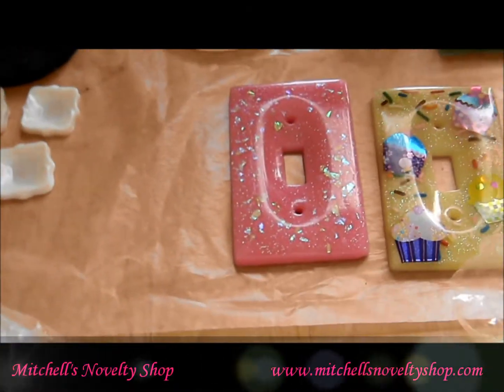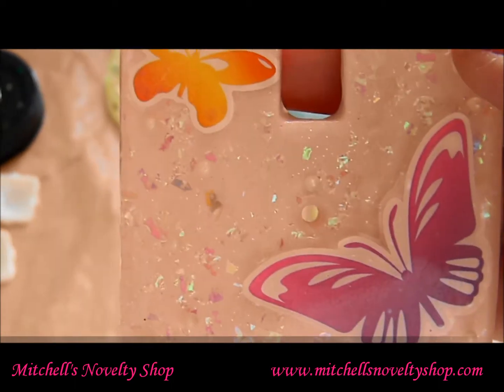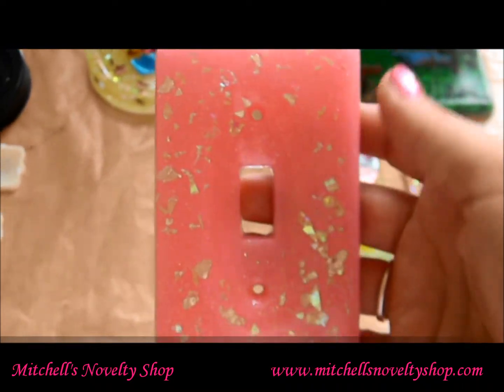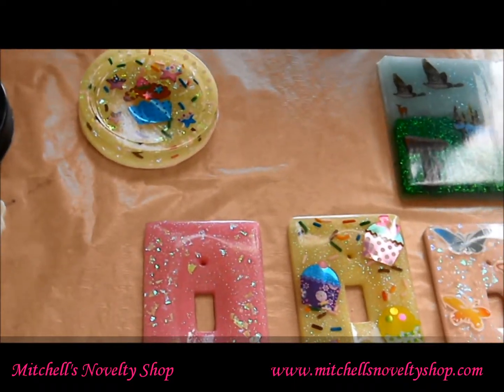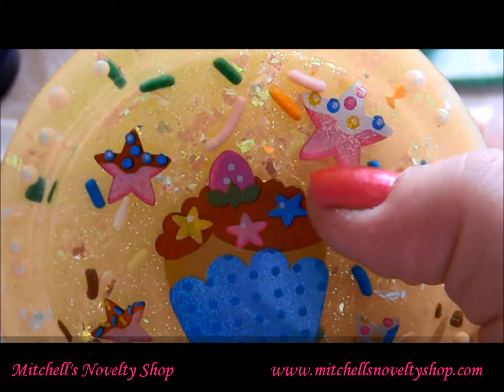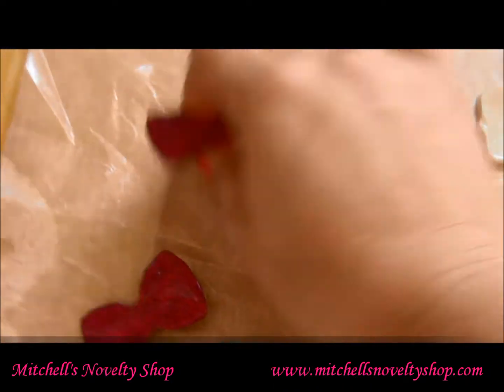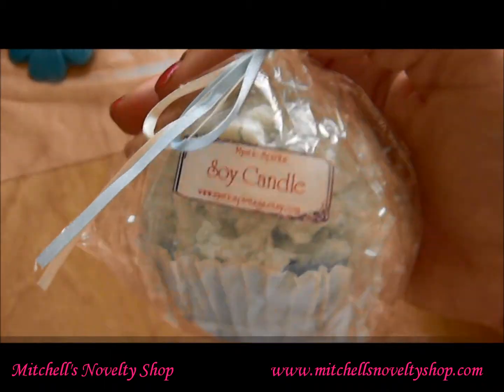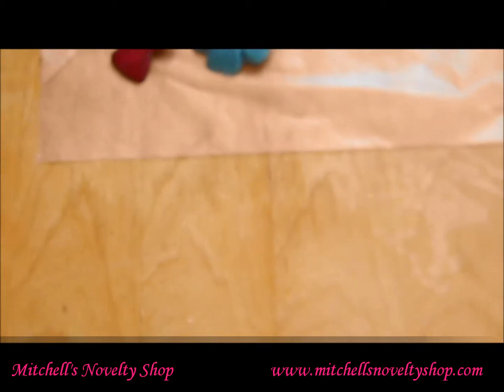Shop Update No. 1 - 3/25/13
Just wanted to show you guys a few new things I have coming and a few items I have listed on ebay for auction. If you have any questions or comments please leave them below! Enjoy!

Ebay Listings